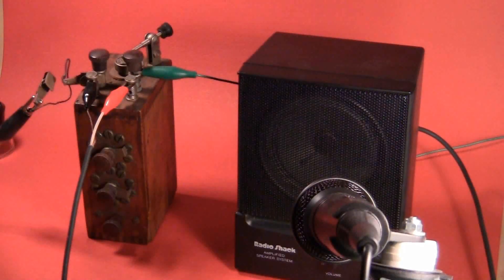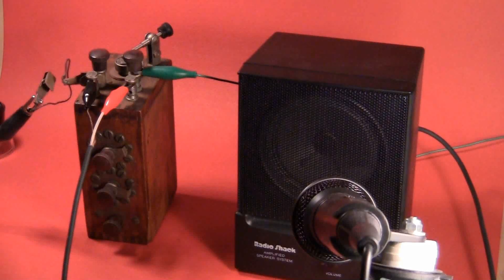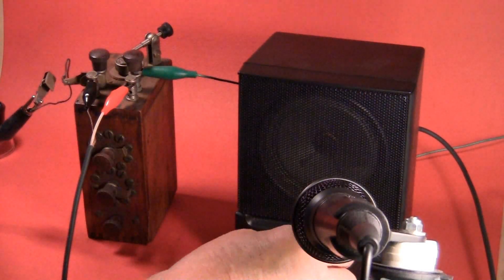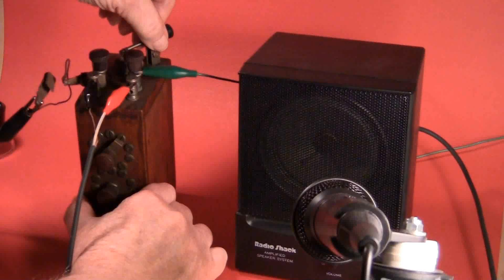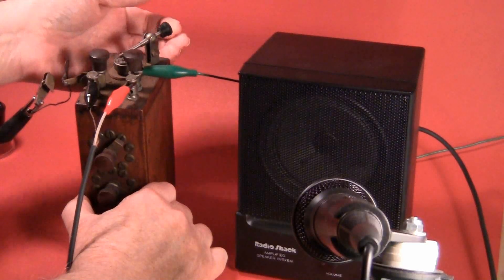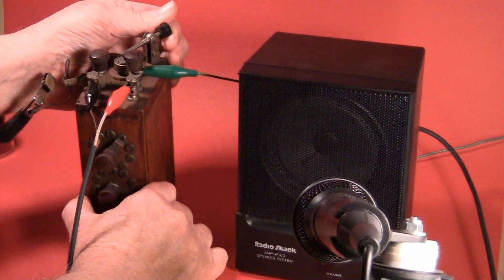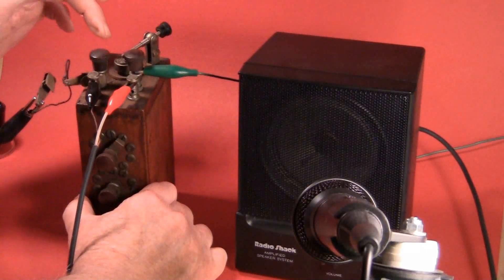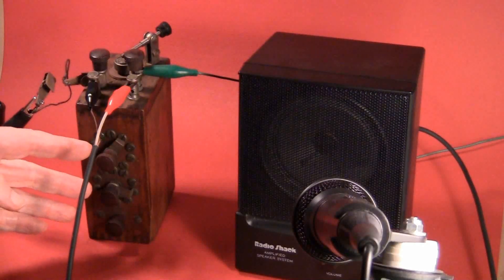Crystal Radio Set, It Works! Demo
Crystal Radio Set, It Works!